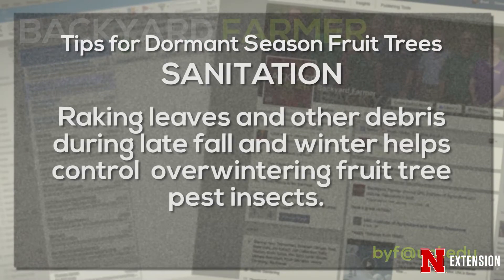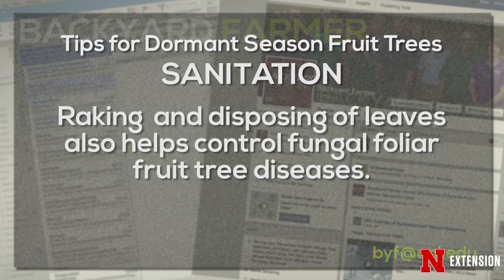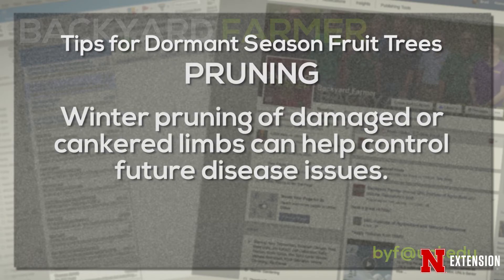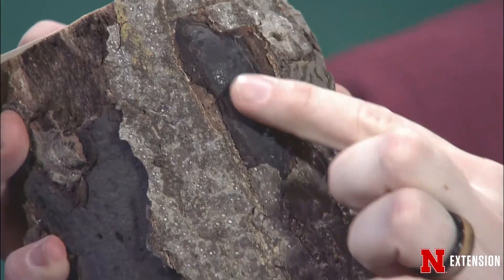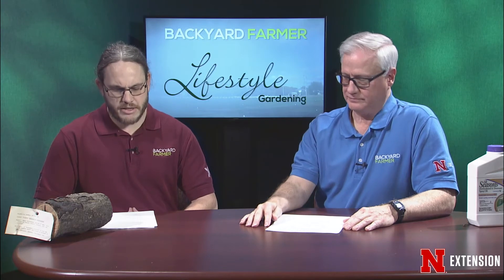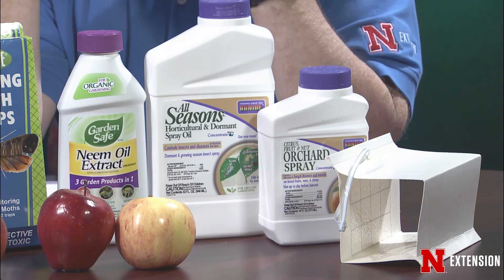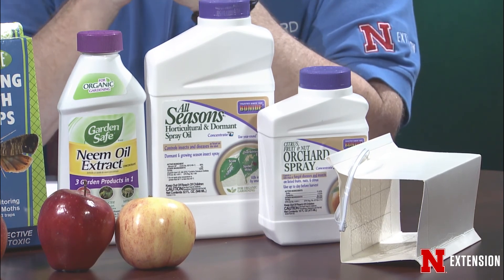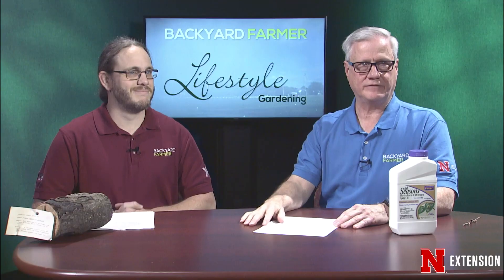Dormant Fruit Tree Tips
Nebraska Extension Entomologist Jim Kalisch and Extension Plant Diagnostician Kyle Broderick discuss dormant season fruit tree care for diseases and insect pests